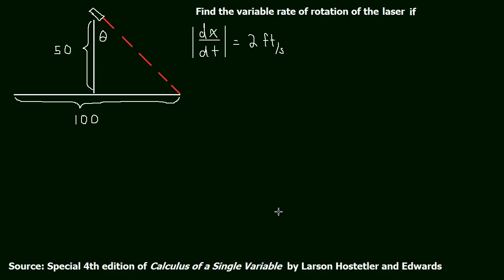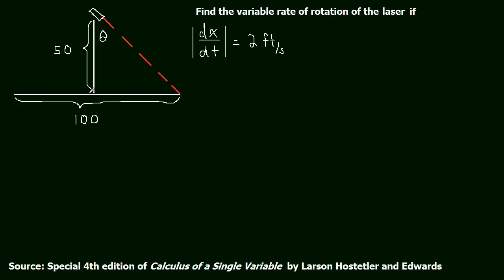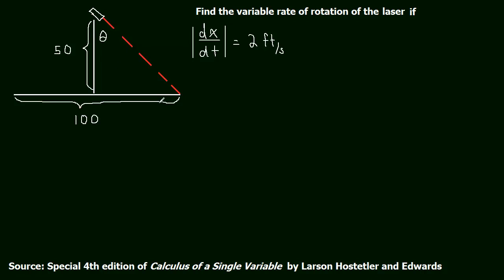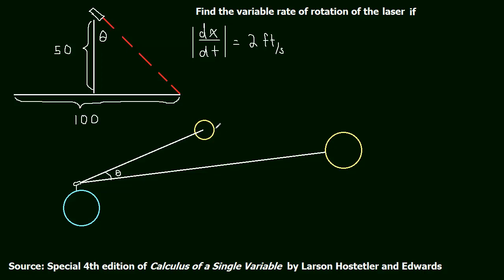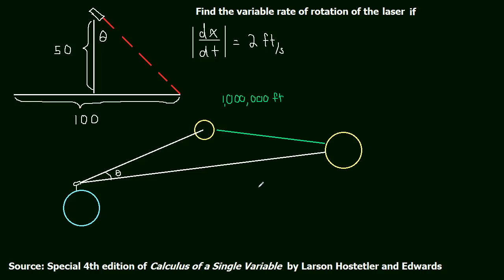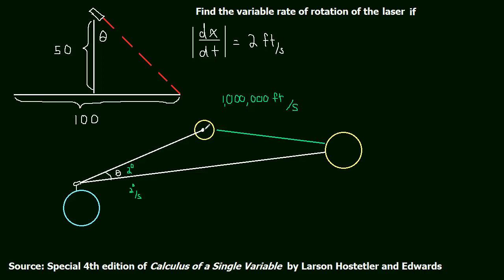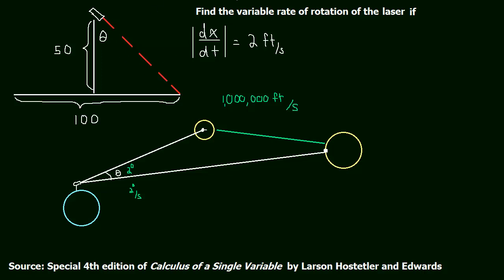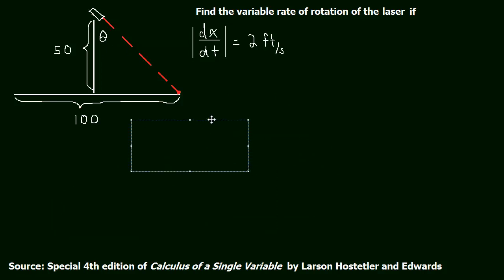2.9 Related Rates Example 03 (Security Laser Part 1)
An introduction to a very interesting problem.  I definitely recommend you watch this video before moving on to part 2.